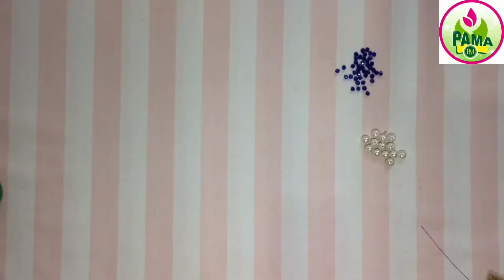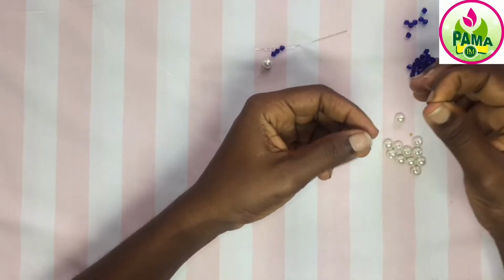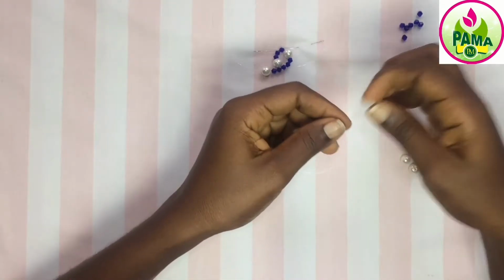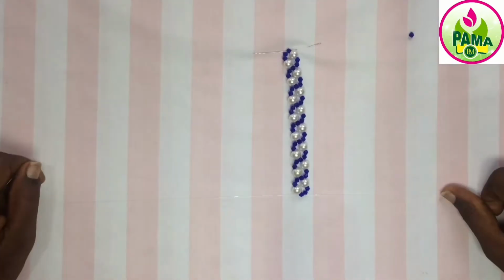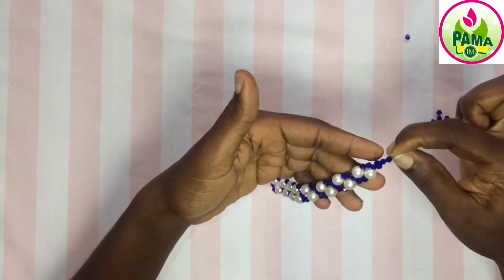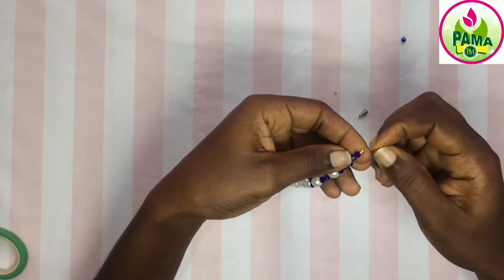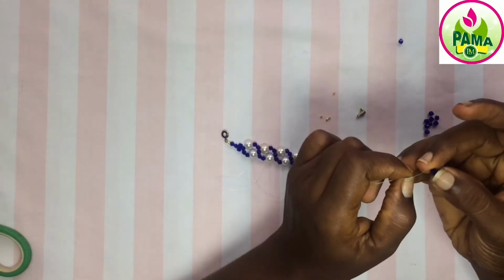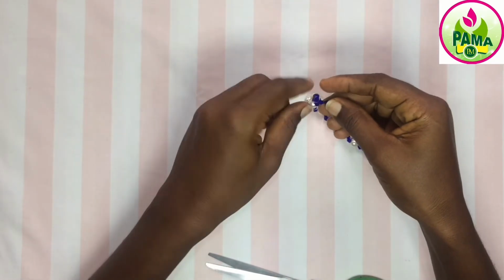S02 E12. How to make beaded bracelets tutorials. Easy DIY. ( How much)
How to make beaded bracelets tutorials at home for beginners and the advanced.
This video give detailed tutorial on how make amazing beaded bracelets.
we are still on season 2 of the beading series and this is episode 5. This season is about beaded bracelets and we will be doing 30 episodes thus 30 different amazing designs of beaded bracelets just like we did in season 1 which was about slippers. Thank you so much for stopping by my channels.
The video is in three sections
1. Detailed tutorial of the beaded bracelet
2.How much: how much each of the materials cost and  how much it it will be sold
3.Introduction of the next episode

MATERIALS USED
pearls(8mm)
0.25mm beading thread/fishing line
seed beads( gold)
stoppers
locker